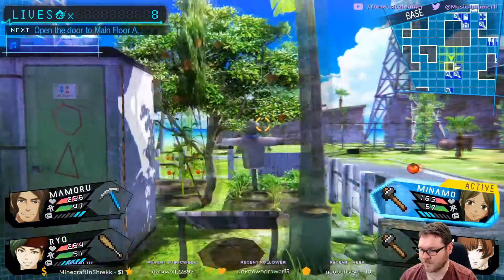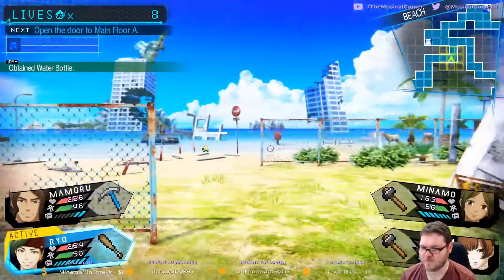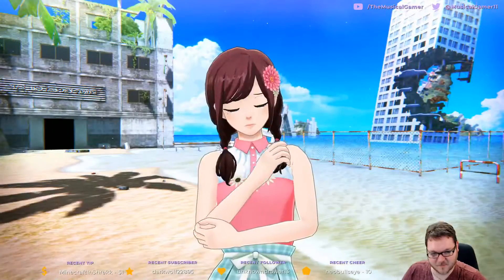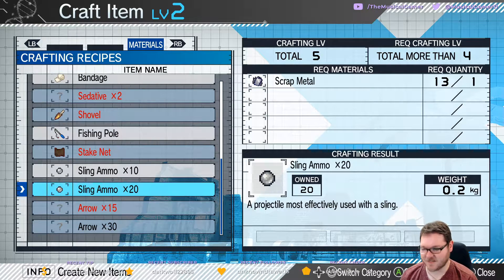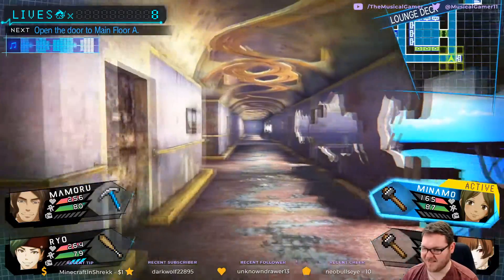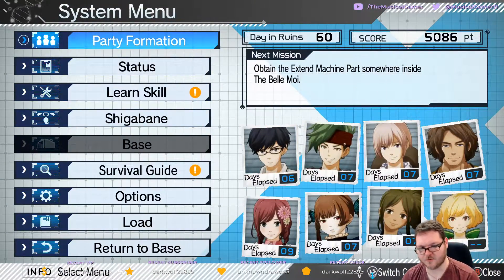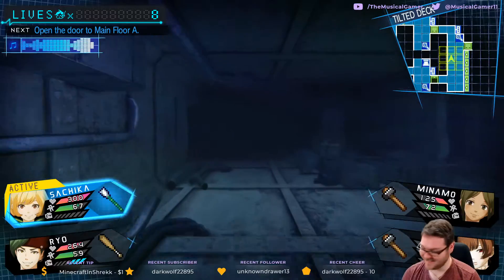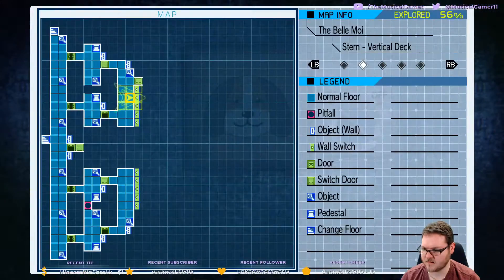Let's Play Zanki Zero #39: The Beach Episode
It really helps me out to hear and see what you guys like!

Channel and Avatar art provided by the talented OmegaSam!